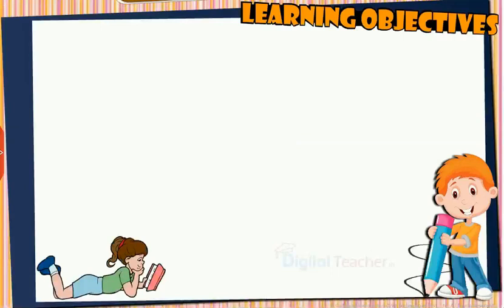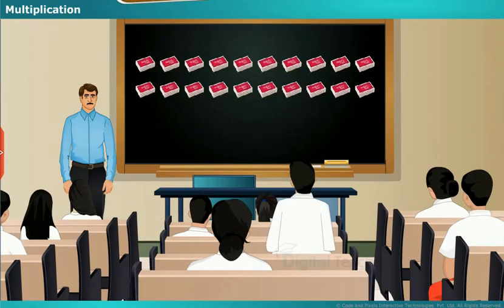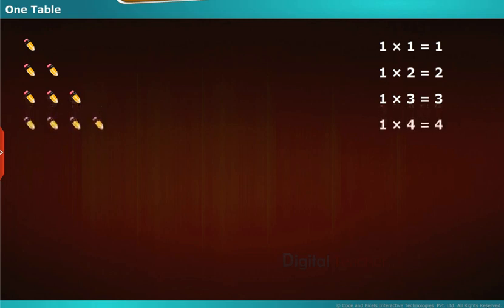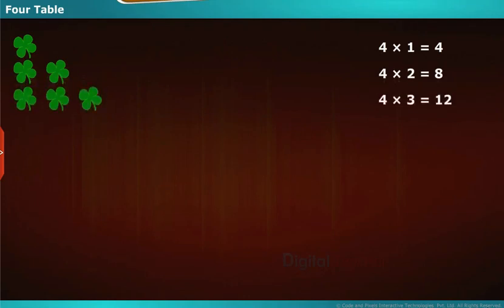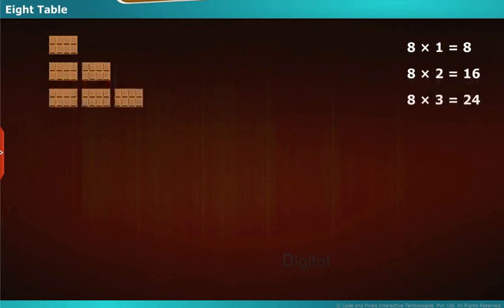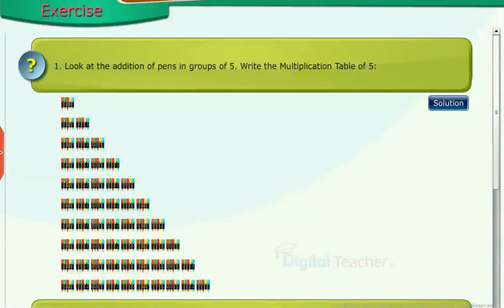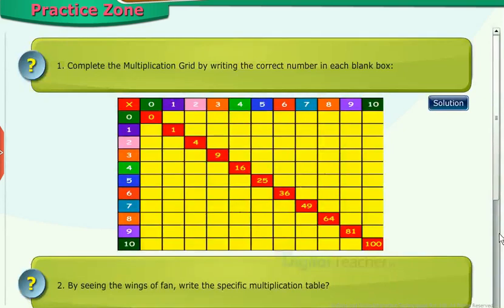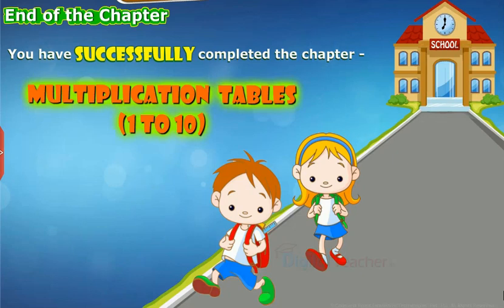Multiplication Tables (1 to 10) Class 2 Maths SSC | Digital Teacher